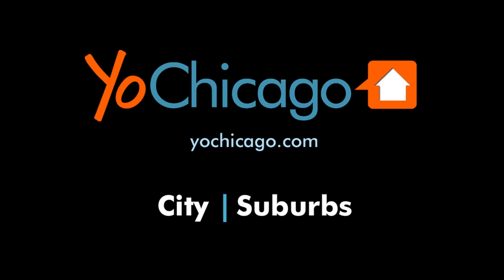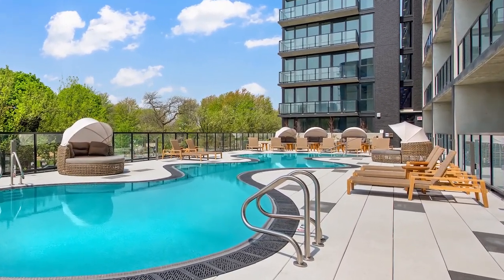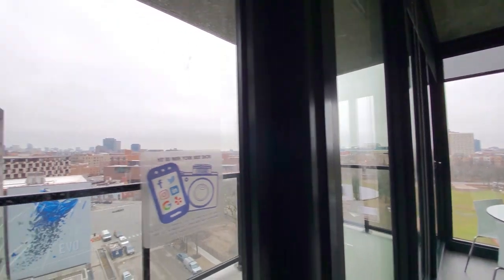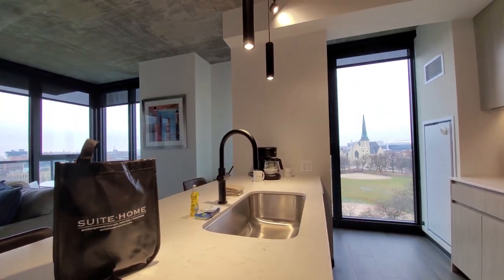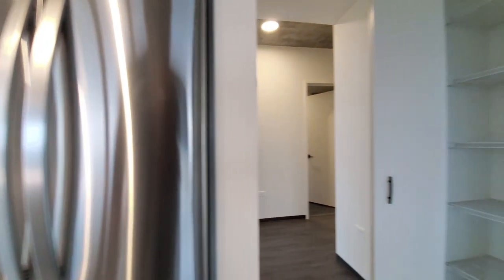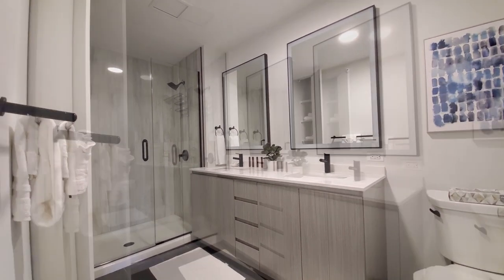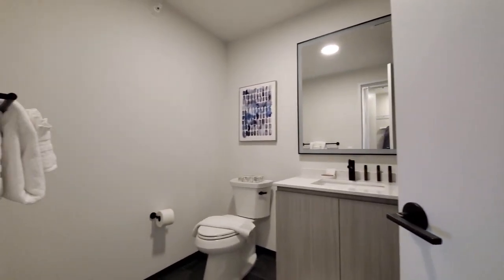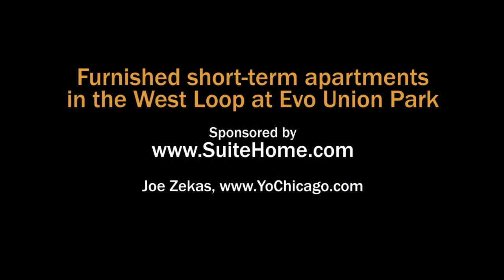A furnished West Loop 2-bedroom, 2-bath #915 at Evo Union Park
Evo has a 24/7 attended lobby that opens to a well-equipped fitness center with separate cardio and strength-training areas.

There's a treetop-level sun deck with a serpentine pool and private cabanas. Evo's co-working space has a conference room and private offices.

There's a catering kitchen in a party room lounge with a variety of seating options, a large screen TV and a fireplace. The rooftop terrace has a sheltered area, a grilling area, and a fire pit.

Suite Home apartments at Evo have upscale finishes and in-unit washer / dryers. They're set up with everything you need to feel at home, and hotel-like services to ensure your comfort. It's a suite deal.

Join YoChicago in this sponsored video for a brief look at the location, a quick tour of the amenities, and a narrated walk through one of Suite Home’s furnished apartments.